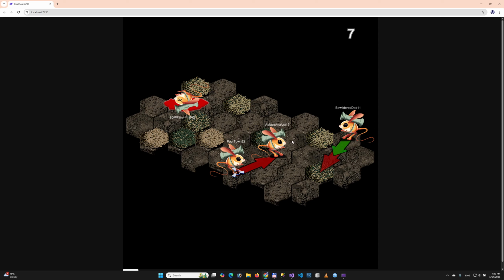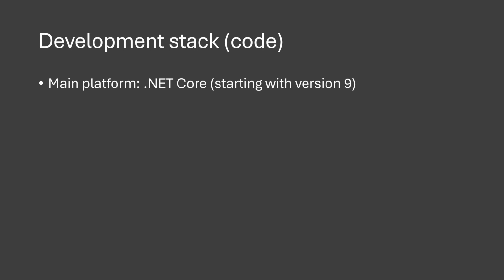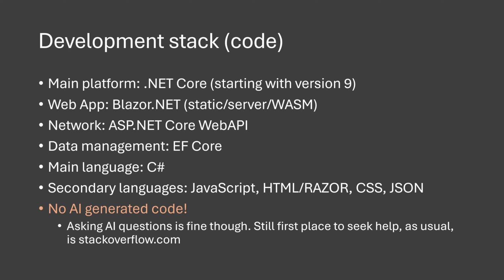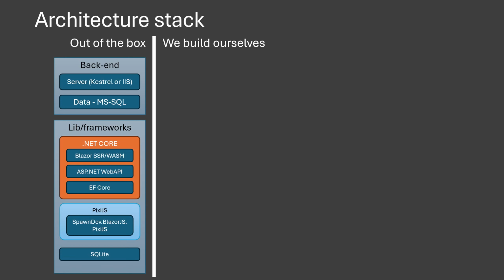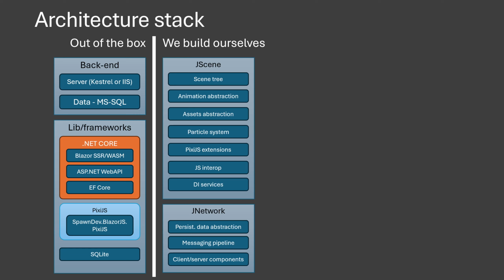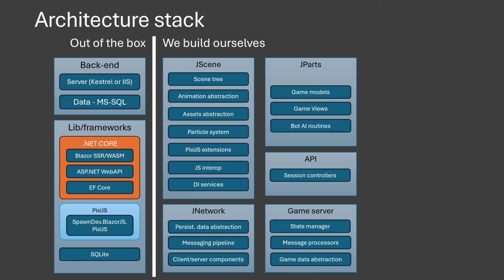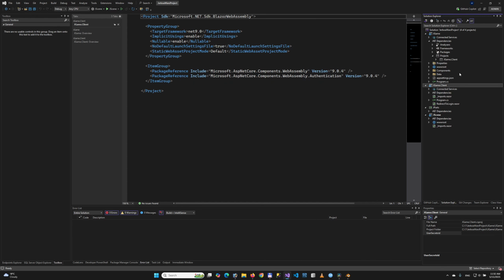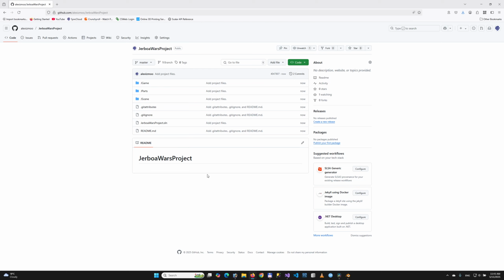Jerboa Wars - Dev Vlog - 1.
First episode of Jerboa Wars game development vlog.

Chapters
00:00 - Intro
01:02 - Project description
06:27 - Game mechanics
10:44 - Design requirements
14:37 - Development stack
34:13 - Architecture
56:24 - Visual Studio solution and GitHub repo setup